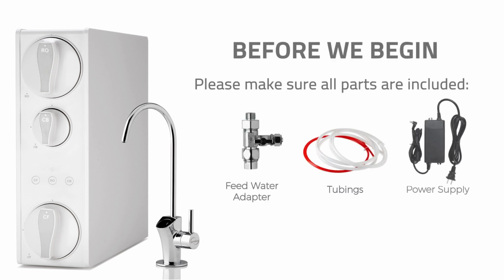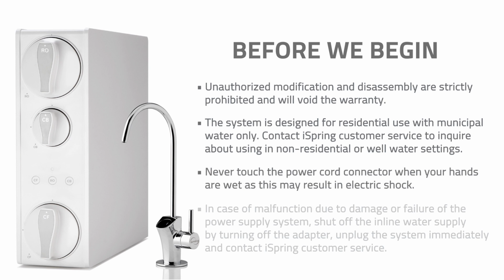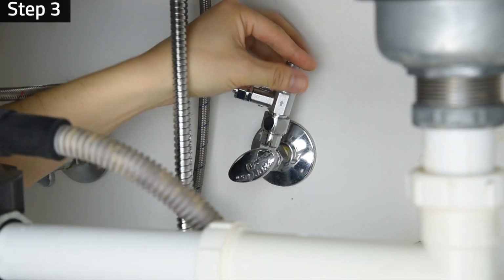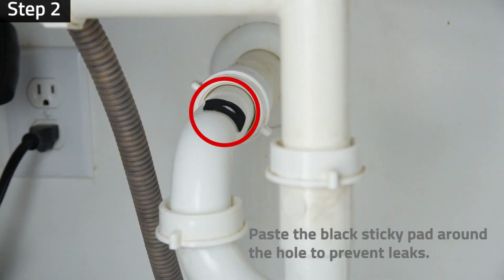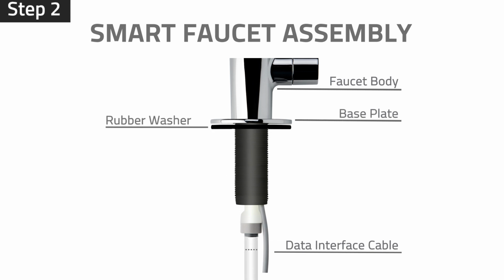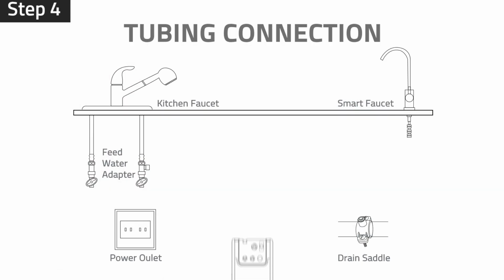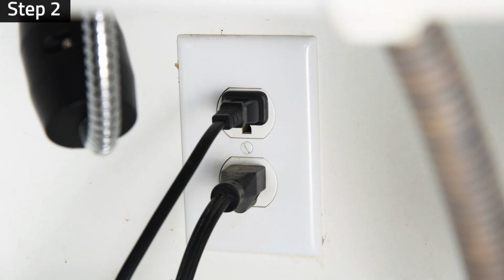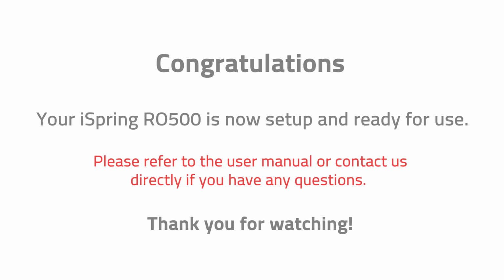How to Install iSpring RO500 Tankless Reverse Osmosis Under Sink Water Filter | DIY Installation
In this video, we will show the step-to-step installation guide of iSpring RO500 Tankless Reverse Osmosis Under Sink Water Filter System. Please give this video a thumb up if you think it's helpful. We are always happy to help!

0:00​ Intro
0:24​ Before We Begin
1:37​ Installation- Feed Water Adapter
2:57​ Installation- Drain Saddle
3:40​ Installation- Smart Faucet
4:33​ System Installation
5:54​ System Startup

Some product features include:
[Next Generation RO System] iSpring RO500 is the next generation reverse osmosis filtration system. Just like you trust iSpring RCC7 series RO systems, you can count on the RO500 that has raised the bar for water purification. Experience less waiting time when you fill up your cup, pitcher, or cooking pots with clean and tasty water. With a fast flow rate of up to 0.4 gallons per minute, this RO system can satisfy the water needs of families, offices, coffee shops, restaurants, and more.

[Superb Filtration Performance] With its 1st-stage 3-in-1 composite Sediment and Carbon Block filter and 2nd-stage advanced RO Membrane, RO500 effectively removes TDS, limescale, up to 99% of over 1,000 contaminants, including lead (removes up to 98%), chlorine, fluoride, arsenic, asbestos, calcium, sodium, and more. 3rd stage Carbon Block Filter further enhances the taste of the purified water. Enjoy all the benefits of drinking clean and healthy water.

[Economical and Ecological Choice] With exceptional pure water to wastewater ratio(up to 2:1), RO500 saves water waste by up to 400% compared to a traditional RO system. This industry-leading pure-to-waste ratio contributes to reduced water bills and less water going down the drain. Featuring a sleek tankless look, RO500 frees more space in your under-sink storage area and adds aesthetic pleasure to your kitchen.

[Smart Real-Time Water Quality Monitoring Faucet] High quality smart faucet has a real-time TDS and codes indicator to help you monitor your water quality in the most convenient way. The indicator displays the TDS of your filtered water, suggests filter change schedule, and shows codes that help with troubleshooting. A genuinely smart feature to enhance your user experience.

[Hassle-Free] Thanks to its reinforced integrated water route design, leak-free DIY installation and filter change are greatly simplified, much easier, and truly time-saving. No need to shut off the water supply when you change a filter. Filter changes can be completed within seconds. Backed by a 30-day money-back guarantee, 1-year manufacturer warranty and extended warranty upon registration.